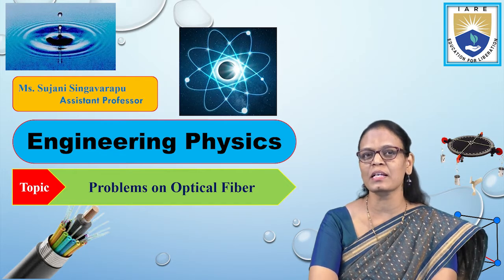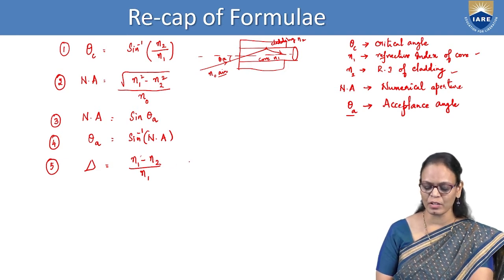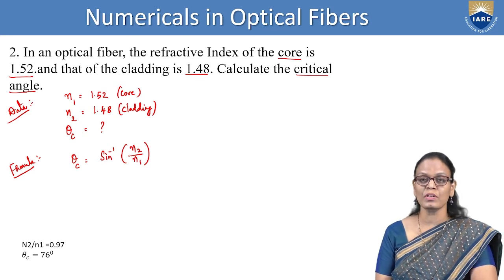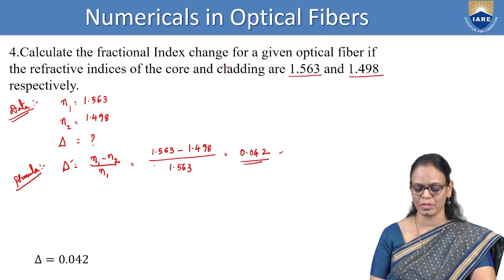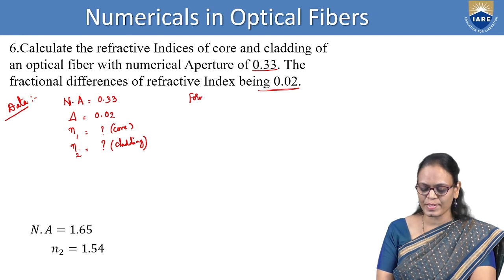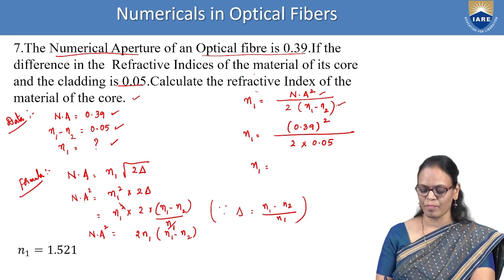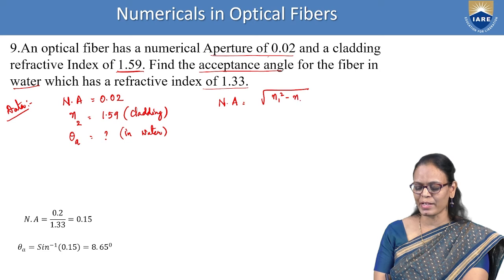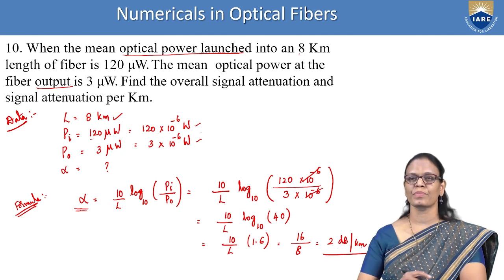Problems on Optical Fiber by Ms. Sujani Singavarapu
Problems on Optical Fiber by Ms. Sujani Singavarapu | Department of Physics | IARE

Telangana, India.